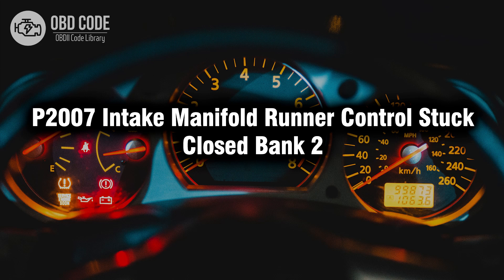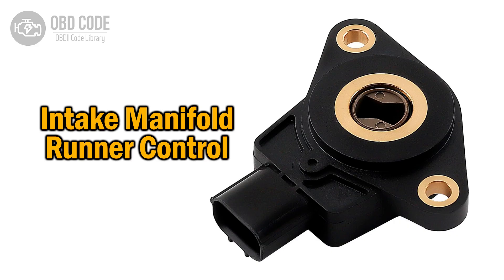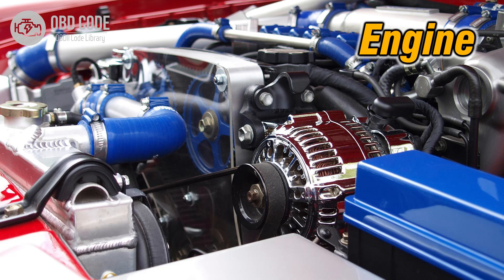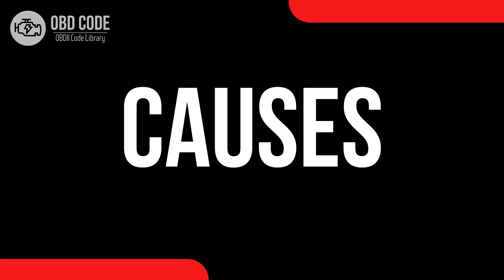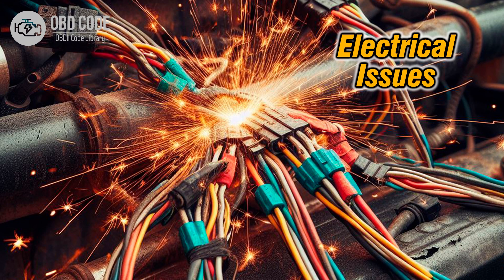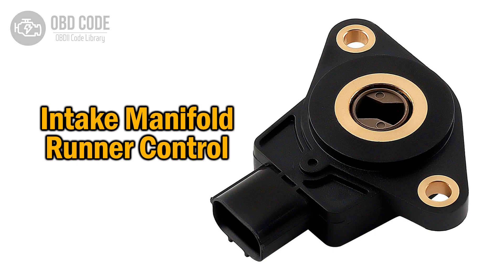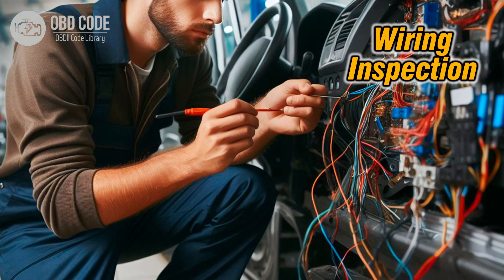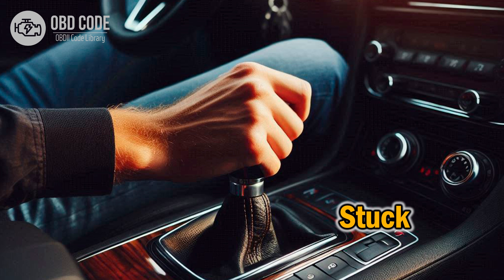P2007 Intake Manifold Runner Control Stuck Closed Bank 2 🟢 Trouble Code Symptoms Causes Solutions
P2007 Intake Manifold Runner Control Stuck Closed Bank 2